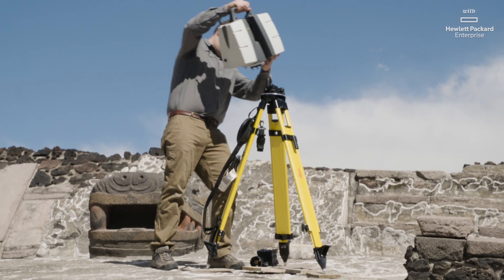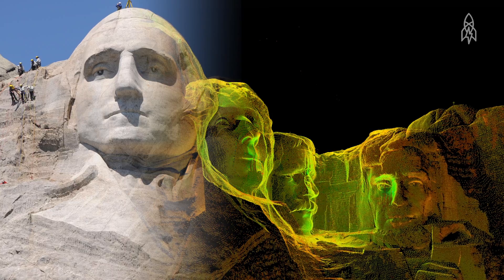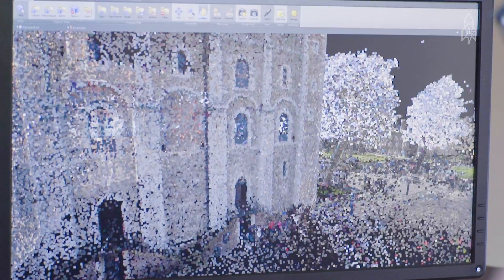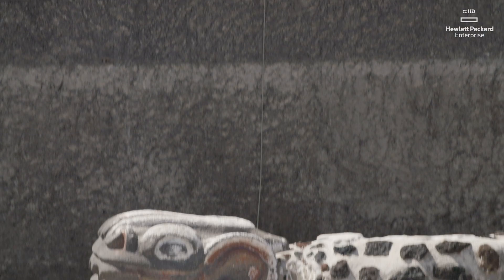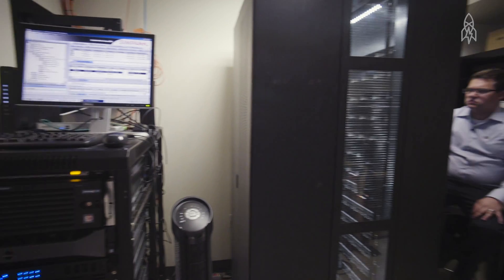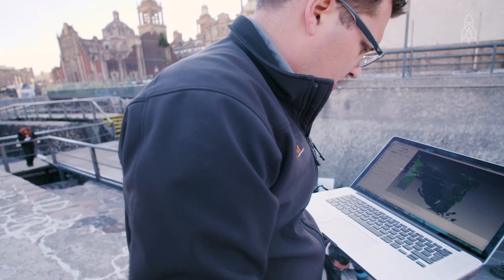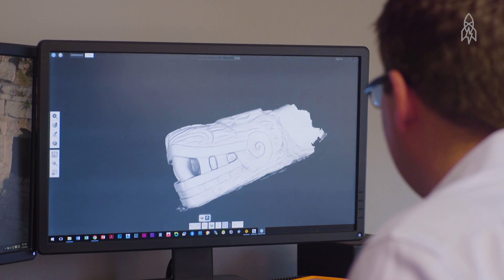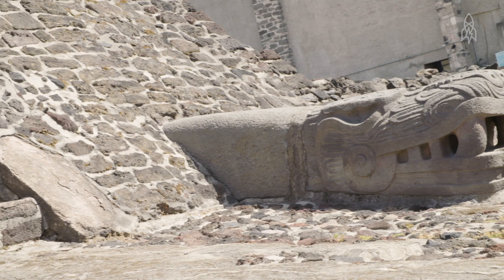Mapping Our Cultural Heritage in 3D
What if there was a way to explore historic monuments long after natural disasters or human aggression have wiped them from the map? Scott Lee and his team at CyArk are using 3D mapping technology to create a detailed digital archive of endangered world heritage sites so that future generations can experience sites as they exist today.